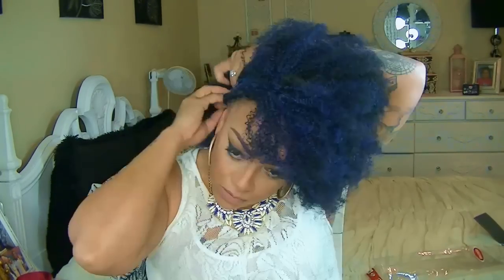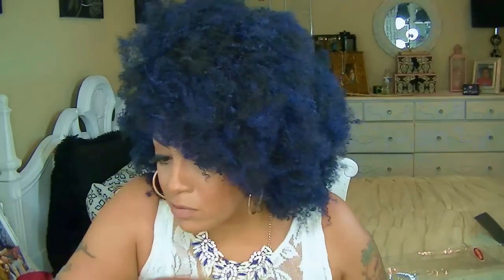Isis Red Carpet Natural Kink Afro Full Wig elevatestyles.com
Check these other Elevatestyles videos